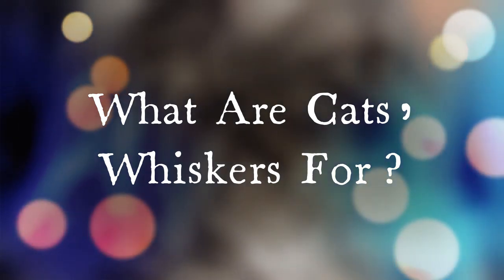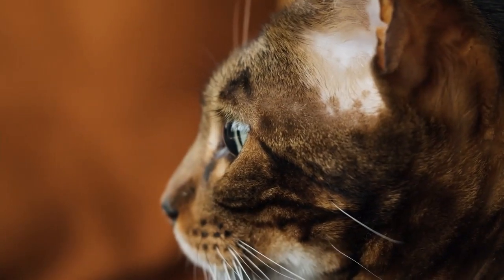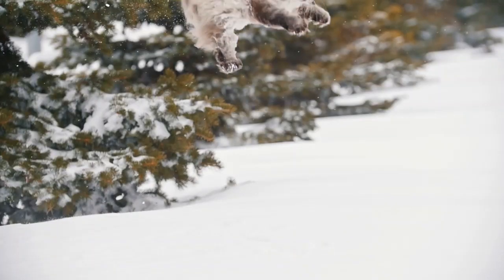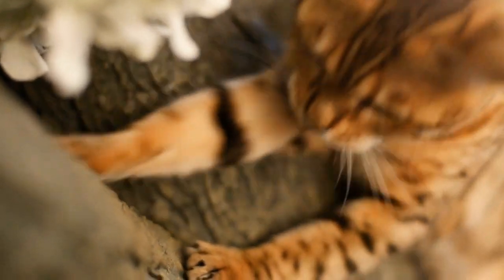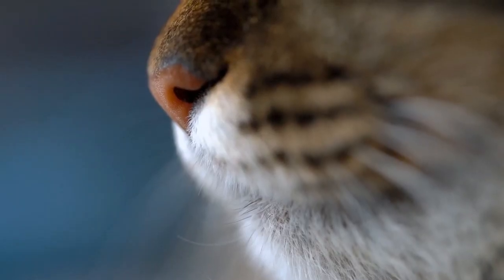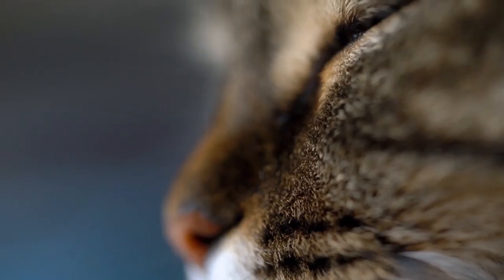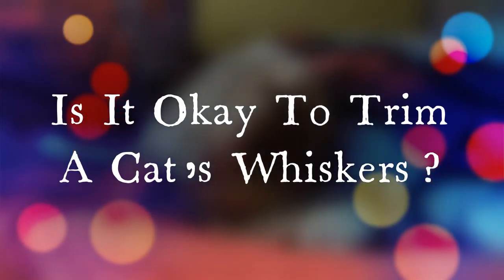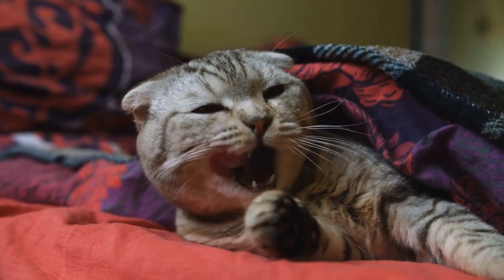Do Cats Whiskers Affect Their Balance?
Do whiskers provide cats with good balance or do they have another purpose?

In this material we’ll talk about feline whiskers and the various roles they play when it comes to keeping cats safe and aware within everchanging environments.

IMPORTANT LINKS...

Facebook.com/seniorcatwellness
Twitter.com/cat_wellness
Pinterest.co.uk/SeniorCatWellness